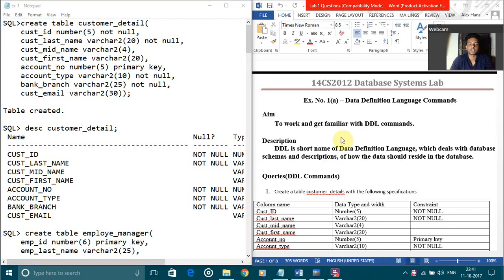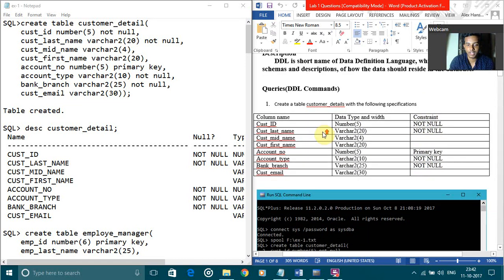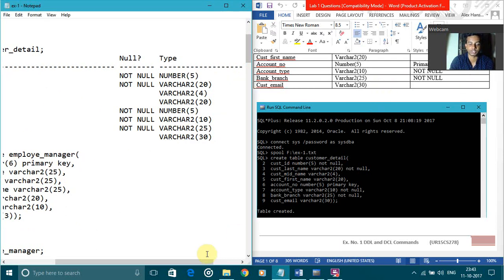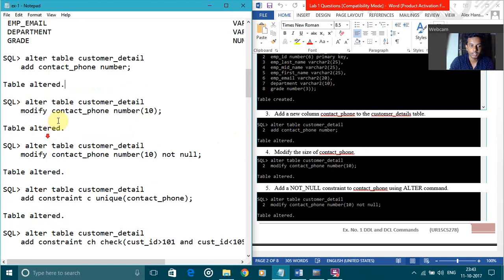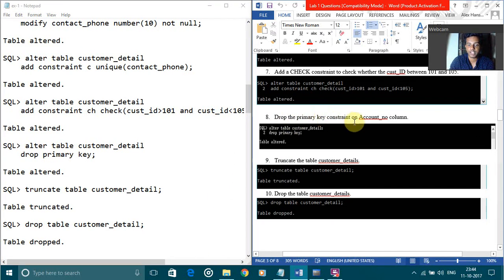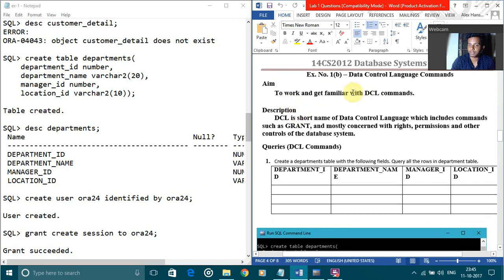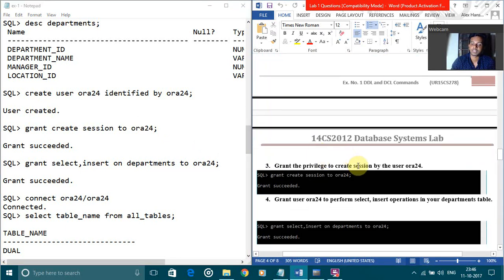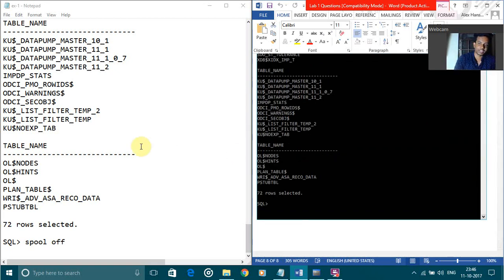Database Systems Experiment 1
Ex. No. 1(a) – Data Definition Language Commands
Ex. No. 1(b) – Data Control Language Commands